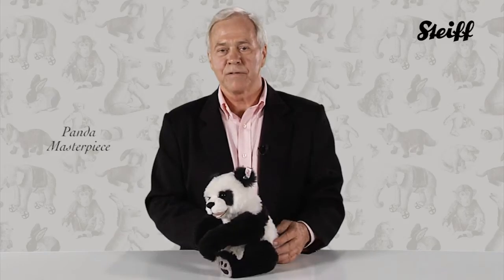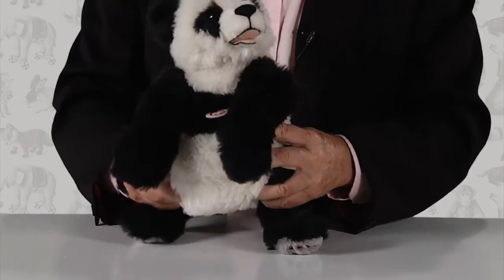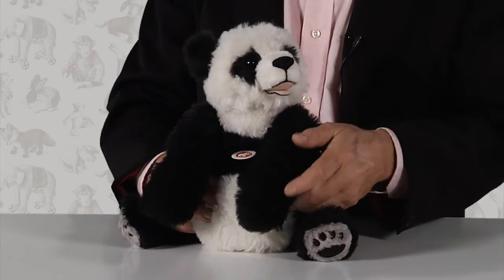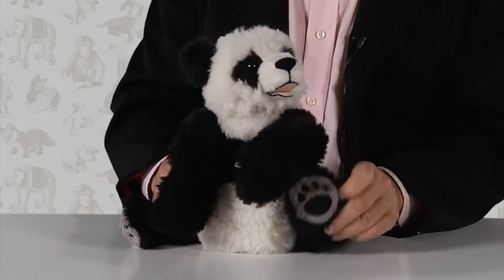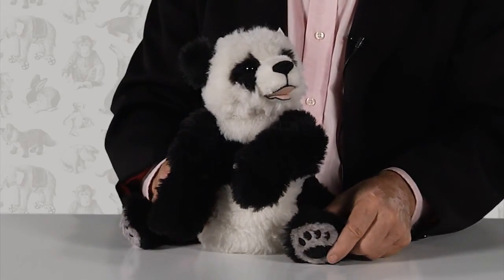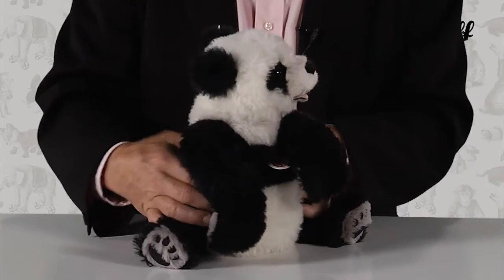Panda Stuffed Animal - Steiff USA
Pandas are some of the most beloved animals in the entire world. Steiff USA has worked on creating the most perfect panda stuffed animal. Take a look!